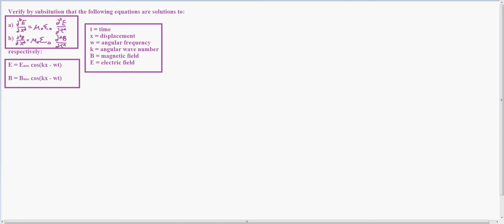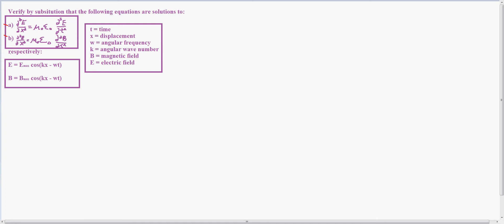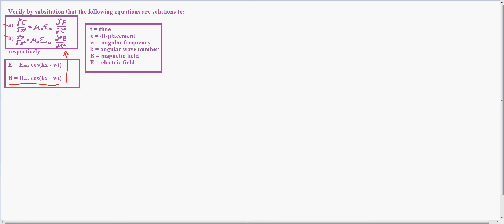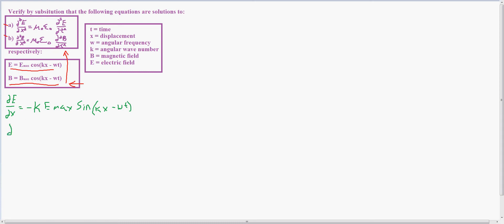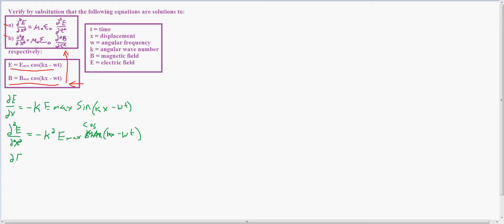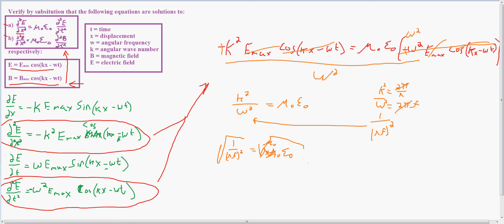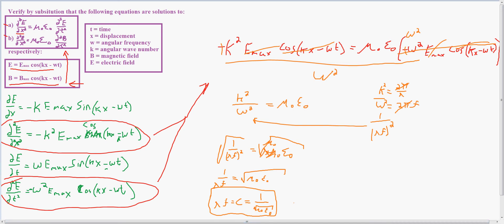Wave Nature of Light (Equations/Solutions)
Prove that E = Emax cos(kx - wt) and B = Bmax cos(kx - wt) are solutions to:

((d^2 E)/dx^2) = µϵ ((d^2 E)/dt^2)

and

((d^2 B)/dx^2) = µϵ ((d^2 B)/dt^2)

You may use substitution.